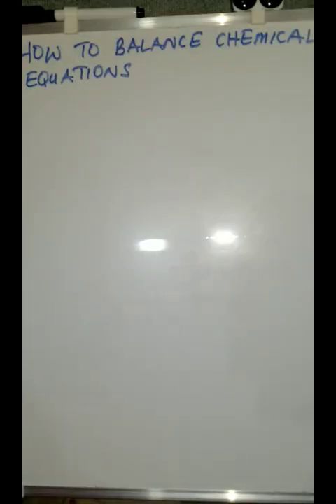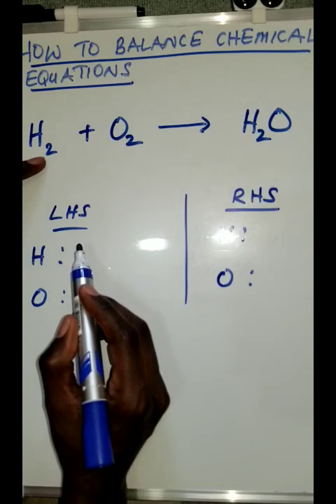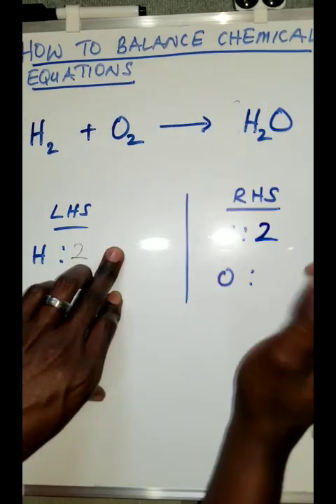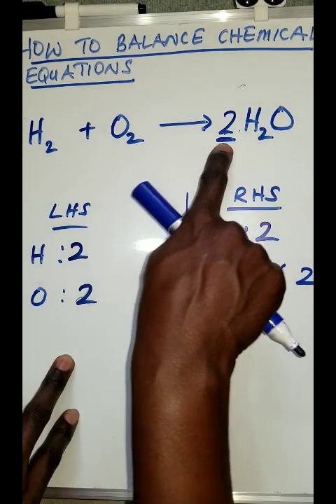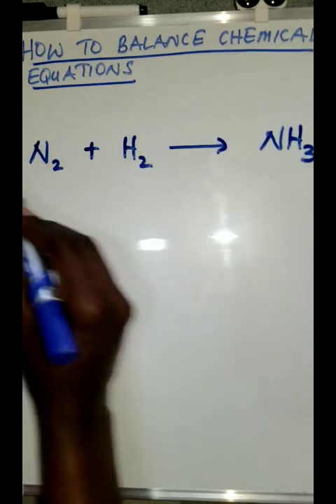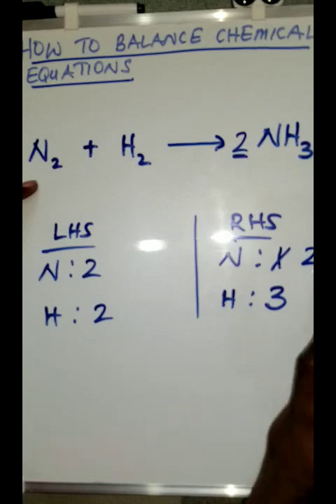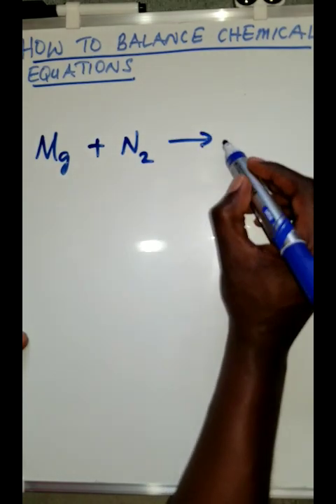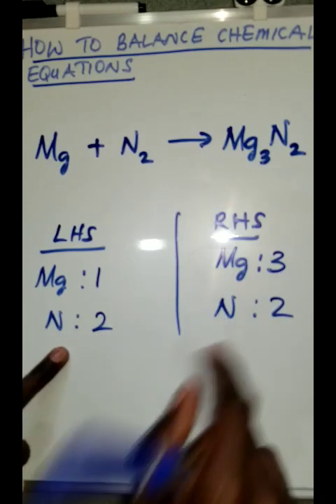How to balance chemical equations 1